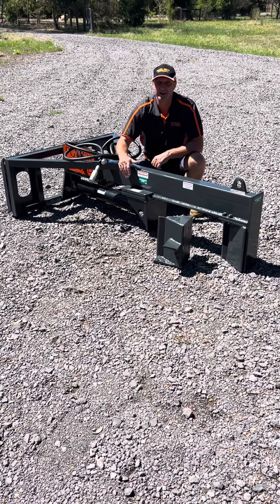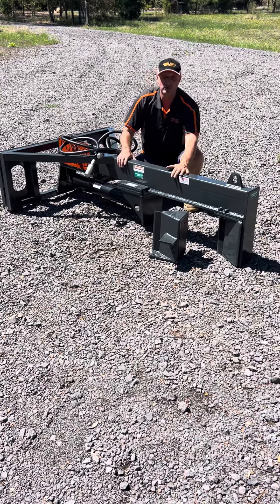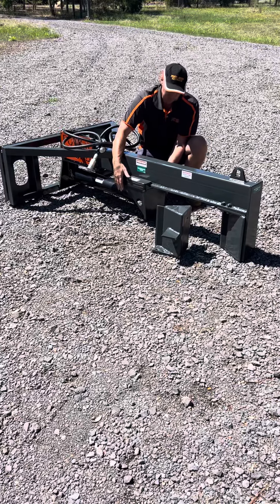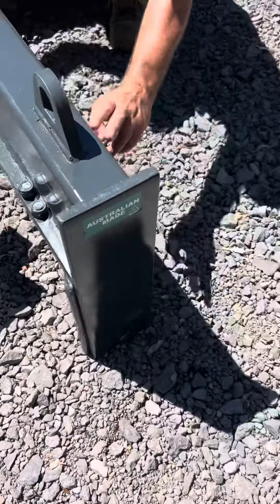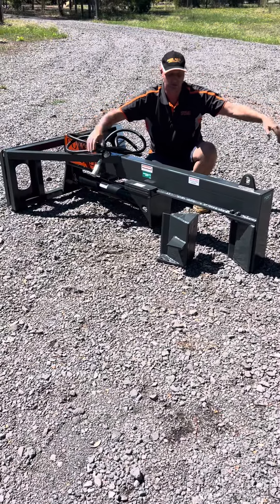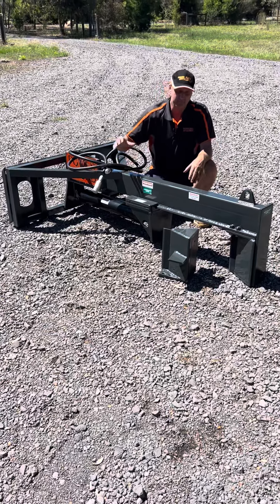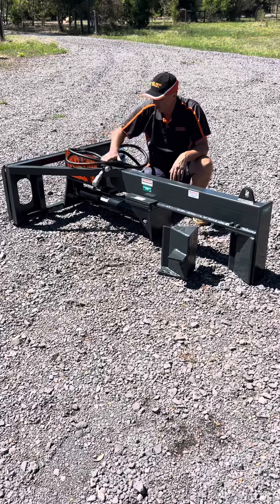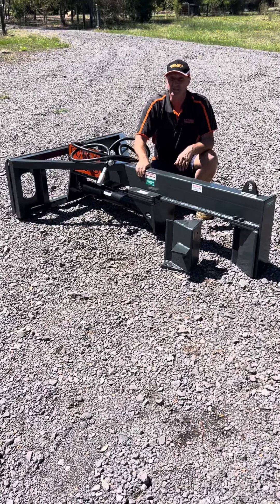Power Hound Skid Steer log splitter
Power Hound skid steer log splitter has a 40 tonne hydraulic cylinder and 500 mm of splitting capacity.
The power Hound splitter is manufactured in Australia from 350 to 450 high grade steel in North East Victoria.
The skid steer wood splitter is designed to be operated with one person, the ability to operate as a grab and splitter creates a unique opportunity to grab your log/wood lift it over a trailer or stack of wood and split, eliminating the need for you to handle the logs.
The Power Hound Splitter is also designed to come over the large rounds that seem impossible to get on the traditional splitters and tear them down in minutes using the power of your skid steer and your abilities as an operator making it faster easier and most importantly better for your back.
Power Hound have manufactured over 1000 skid steer, excavator and tractor log splitters over 12 years for Australians to enjoy and we are very proud to be Australian made.
Visit our web site and give us a call.